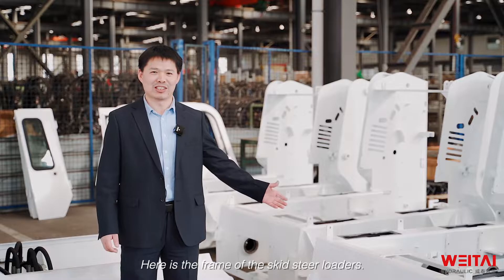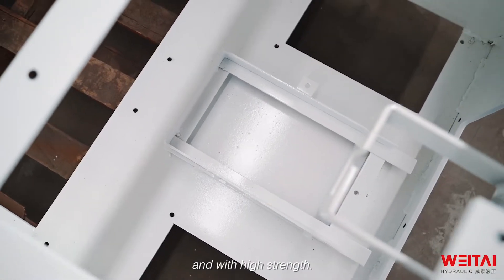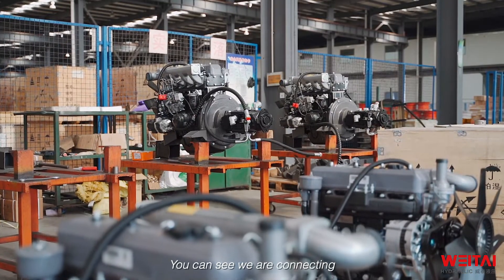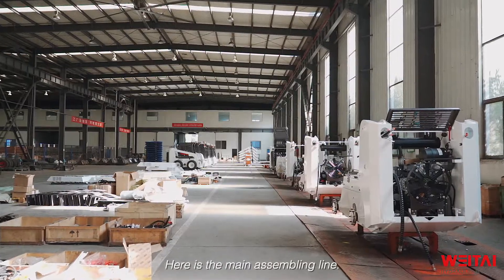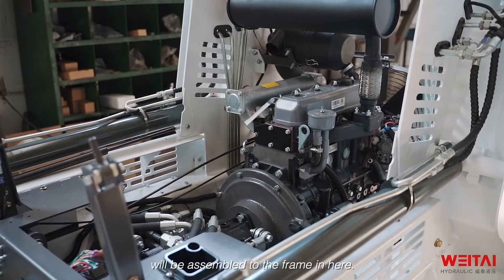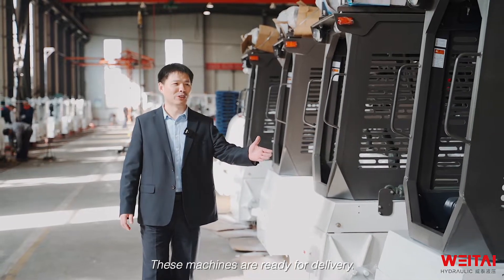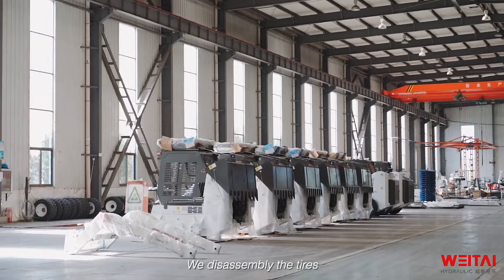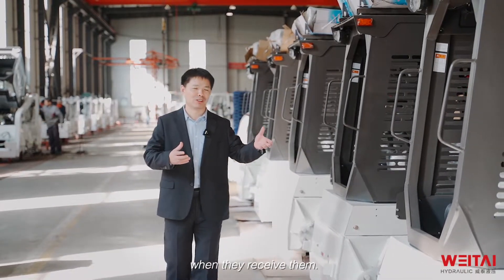How Skid Steer Loaders are Made: Assembly Line | Terry Gives Us WEITAI Skid Steer Factory Tour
In this video, our professional product manager Terry is showing you Weitai Skid Steer Loader Assembly Line. The process of making skid loaders is exciting when the factory is equipped as well as Weitai's. We provide a great variety of skid steers with a rated loading capacity from 370 kg to 1600 kg. Weitai machine attachments are replaceable and compatible with Bobcat. Our compact loaders are equipped with Danfoss piston pumps and Poclain/Rexroth drive motors. We guarantee high quality, excellent durability, and reasonable prices for our skid steers.

- WEITAI Final Drives and other hydraulics
- WEITAI Travel Motors, Hydraulic Cylinders, etc.